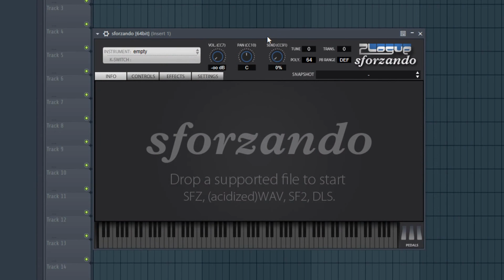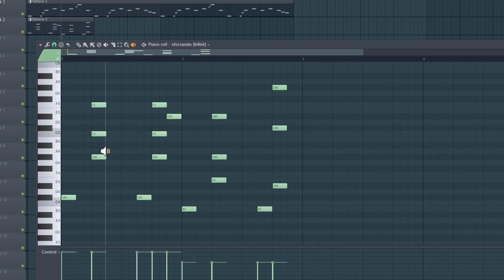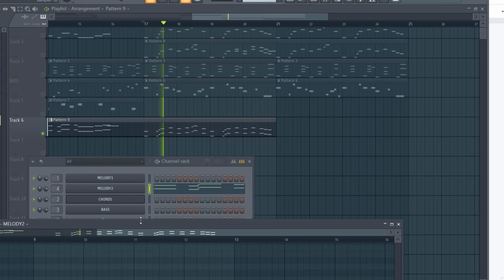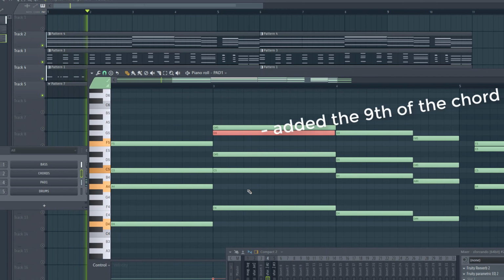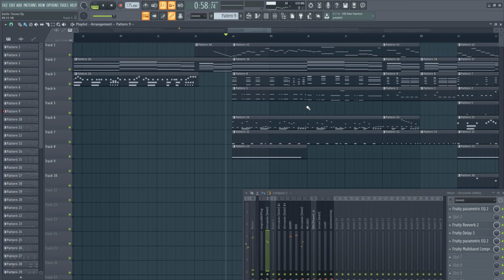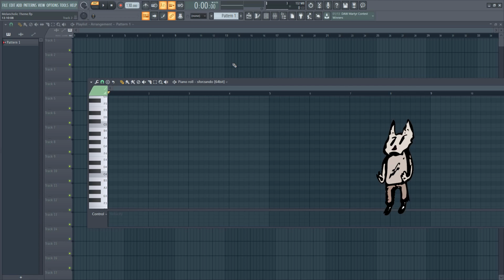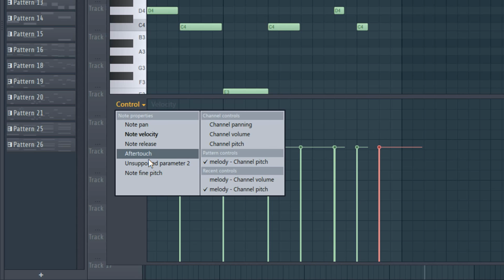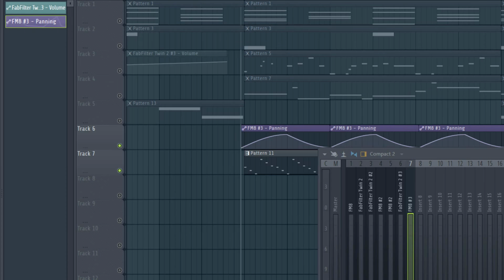How to Make a Video Game Soundtrack (from scratch) | Art of Game Design | OST/VGM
Today I go in-depth through the actual process of creating Video Game music and creating a Soundtrack, if you're a Solo Developer or a small team (or anything above or in-between!).
I tackle a CHARACTER THEME, and BATTLE THEME, a SAD/EMOTIONAL THEME and a AMBIENT/AREA-BASED THEME. I hope the video gives you can learn from the process, gain some tools, inspiration, and start working on your own music.

TIMESTAMPS (Provided by c4tt):

Character theme (2:33):

2:33 -- 3:15 (SoundFont Instruments)
3:15 -- 5:16 (Discovering a melody)
5:16 -- 5:45 (Variating melody)
5:45 -- 8:40 (Chords)
8:40 -- 10:02 (B Section)
10:02 -- 12:27 (Reforcing the Melody, Bassline and Effects)
12:27 -- 13:39 (Intro and Right Ear Reinforcement)
13:39 -- 15:11 (Percussion)
15:11 -- 16:20 (Outro Section and Loop)

Battle Theme (16:34):

16:34 -- 20:44 (Intro, Chords, BPM/Tempo and Build-up)
20:44 -- 24:52 ("Drop")
24:52 -- 29:33 (Other Section and Start Transition)
29:33 -- 29:52 (Check the SoundTrack Out!)

Melancolic/Sad Theme (29:52)

29:52 -- 31:10 (Tips for a Sad Theme)
31:10 -- 33:03 (Melody, Bassline and.. music box?)
33:03 -- 34:07 (Chords, Snares And Second Melody)
34:07 -- 37:05 (Tips And Second Section)
37:05 -- 38:08 (Transition, Outro Section, Triangle Wave, Pad)
38:08 -- 38:53 (Explanation)

Ambient Track (38:53):

38:53 -- 39:22 (Instruments)
39:22 -- 40:18 (Area Look And Motif) (motifs are patterns from other musics, in this case he used the character theme one)
40:18 -- 40:37 (Ambience and Chords)
40:37 -- 40:55 (Character Theme Modified Motif)
40:55 -- 41:10 (bass that sound like a 808)
41:10 -- 41:33 (Automated Arpeggio And Vinyl Effect)
41:34 -- 41:36 existential crisis
41:36 -- 42:01 (Valhalla Vintage Verb, train vibe)
42:01 -- 42:28 (Finishing Track Timelapse)

The music I created for this video are the first 4 tracks of this album:

It was all created using the Earthbound, Yoshi's Island, Chronotrigger, Donkey Kong Country, and Mother 3 soundfonts in sforzando. Other synthesizers were used occasionaly like Fabfilter Twin 2, FM8, and SERUM. I used the DAW FL Studio 20 to create the music.
I take Inspiration from Toby Fox, (Undertale Composer) and Nightmargin (ONESHOT Composer) adnd Shogo Sakai (MOTHER 3  Composer).

- jinsang - Summer's Day v2
- VIRTUAL TUSCANY - NEO SPA
- Corp. - Consumer (kahvi)

- JUDE BAUER